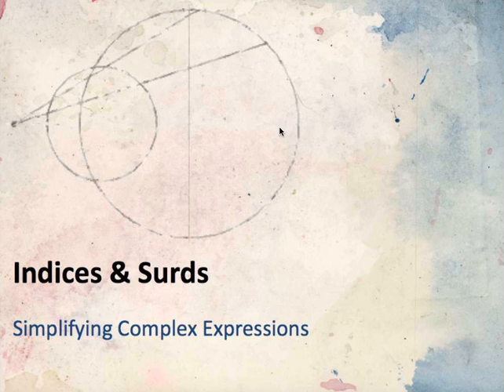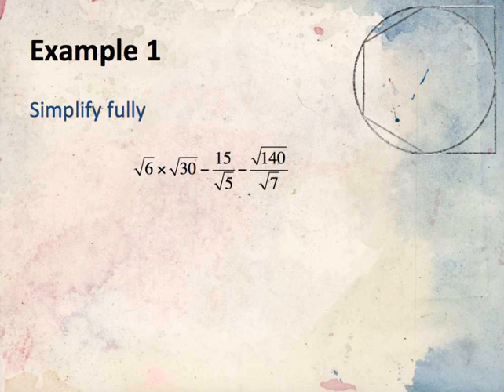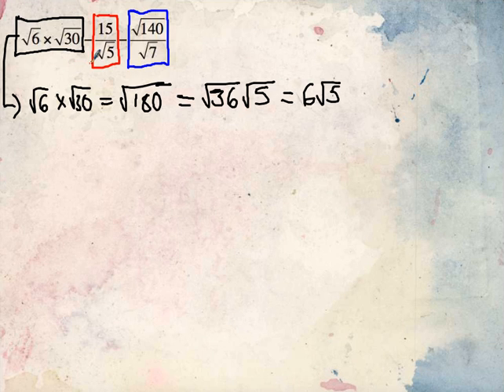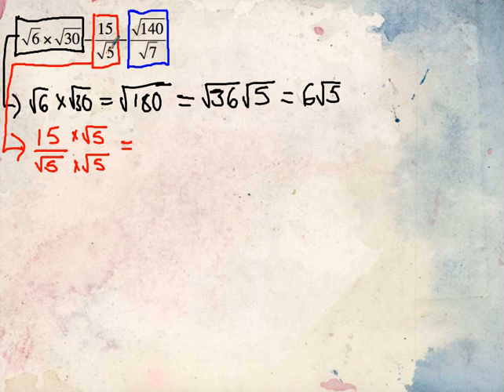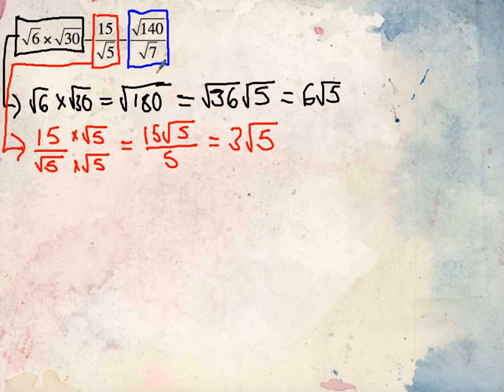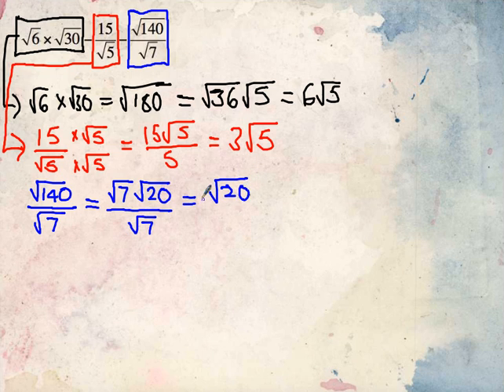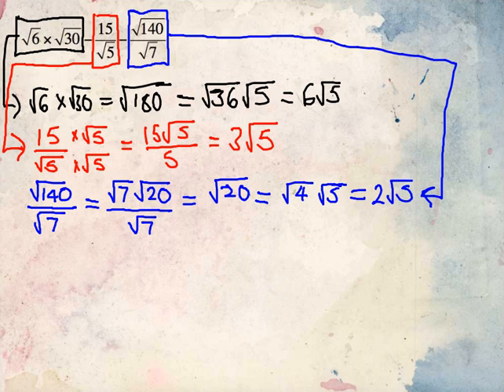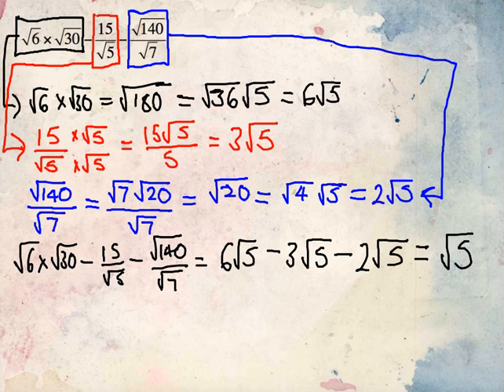Simplifying Complex Expressions